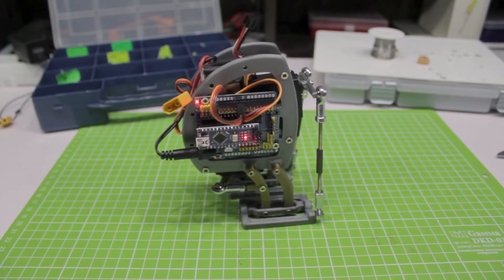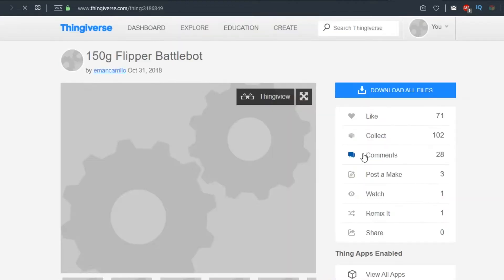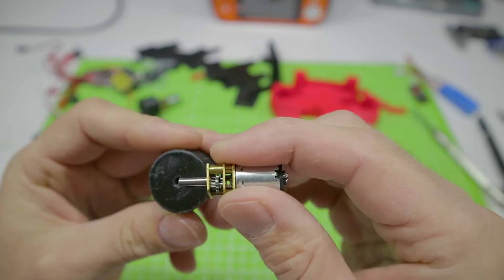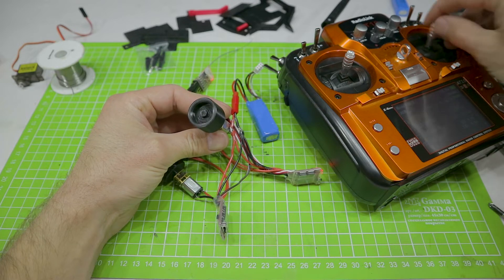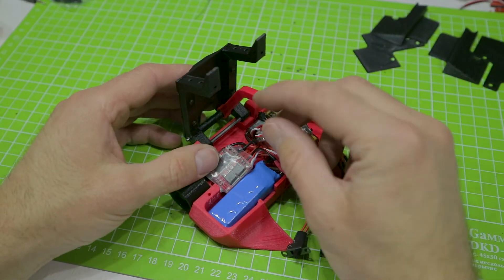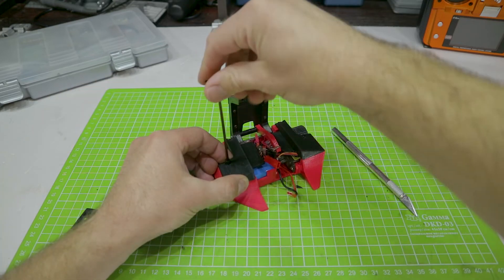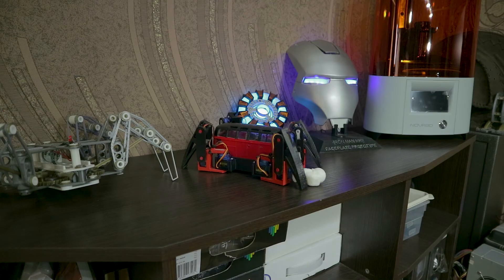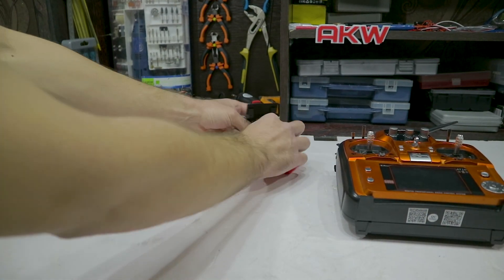Antweight combat robots - Flipper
Today we will show you how to assemble a miniature combat robot printed on a 3D printer. This is a flipper robot in the Antweight class - up to 150 grams. Such robots are not expensive at all, and battles can be arranged right on your table. 3D printing, by the way, is used not only to create small robots, but also in the manufacture of some heavyweights for participation in international robot battles. For instance, in "Battle Bots".

My page with additions and a list of components